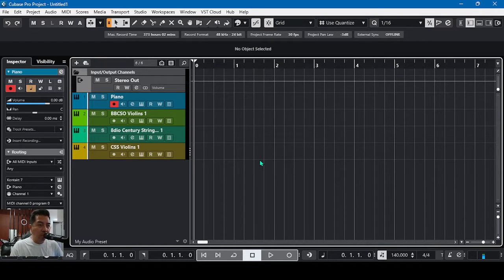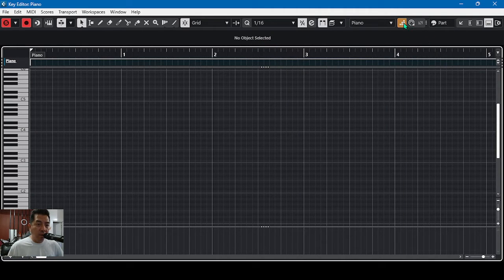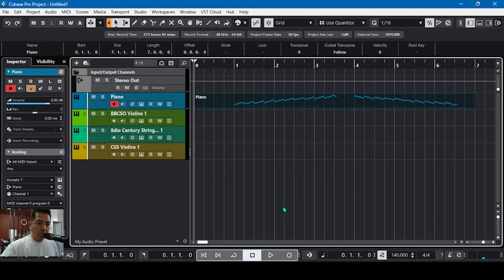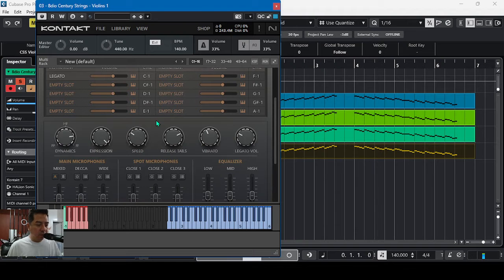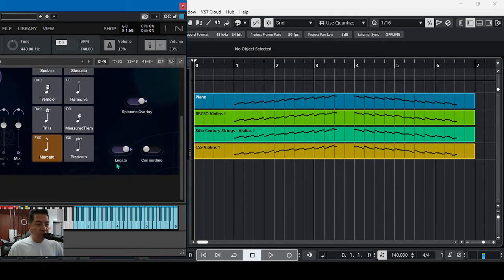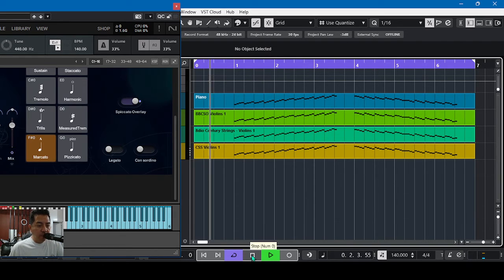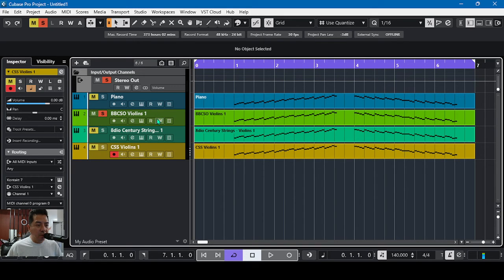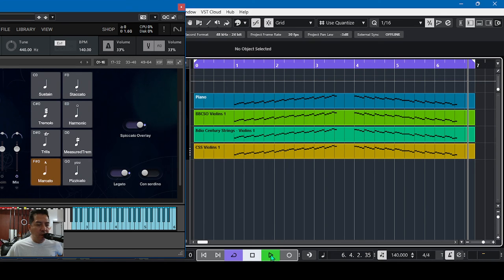Orchestral String Runs Comparison between BBCSO | 8dio Century Strings | Cinematic Studio Strings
SHARING 101 - Hello guys! I am comparing orchestral string rungs from three famous developers: Spitfire BBCSO, 8dio Century Strings Normale, and Cinematic Studio Strings. Which of yours is your choice?